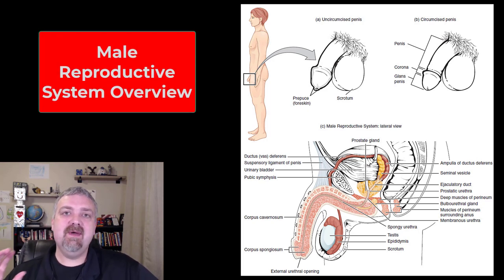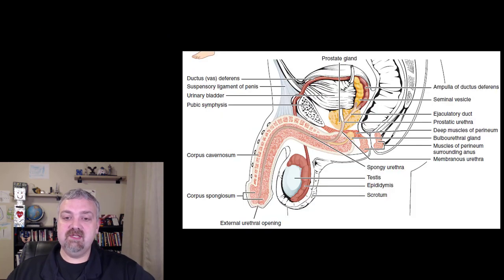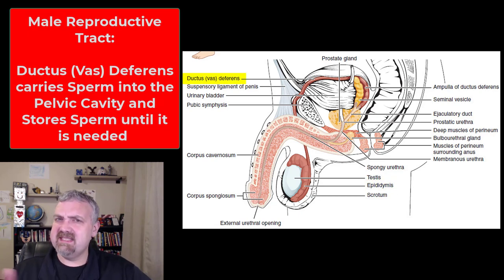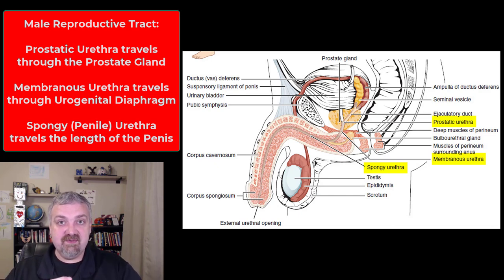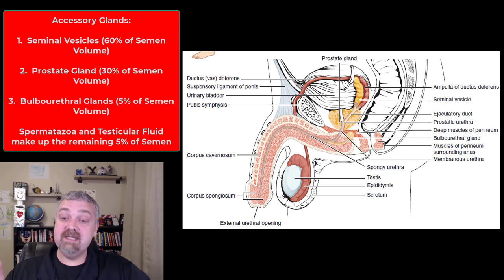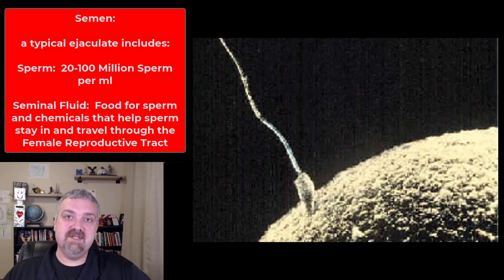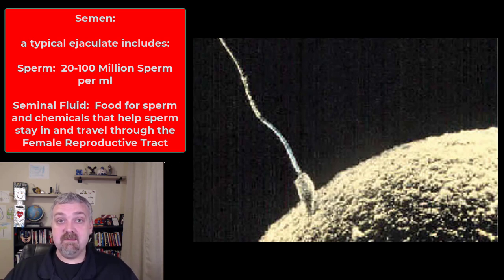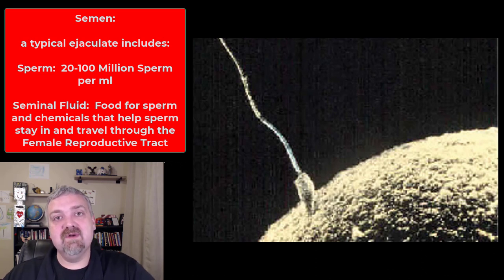Male Reproductive System Overview: Anatomy and Physiology